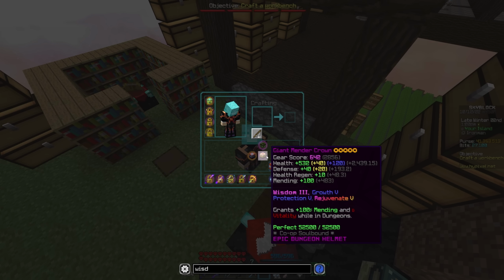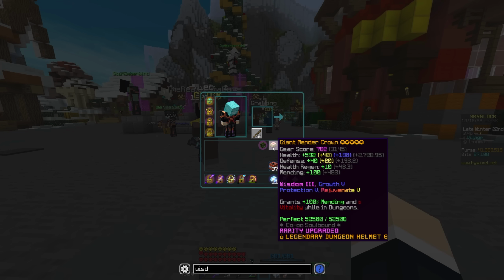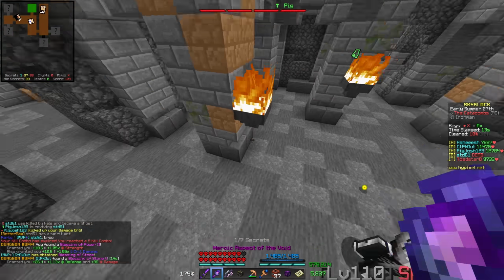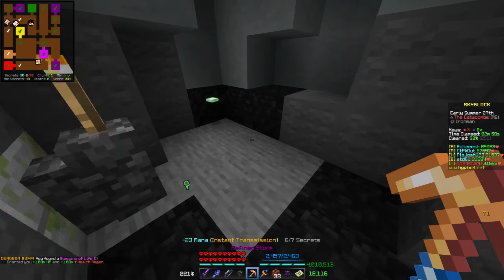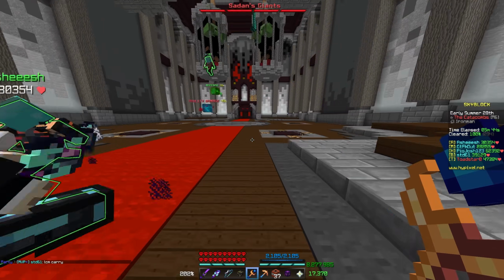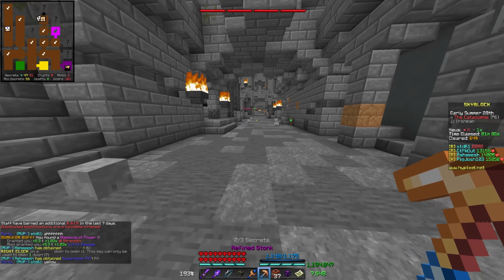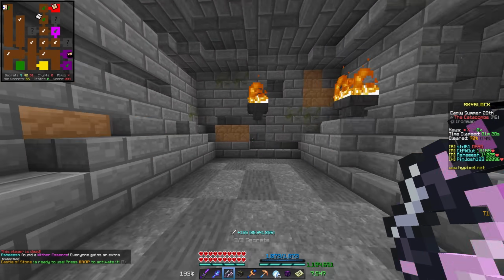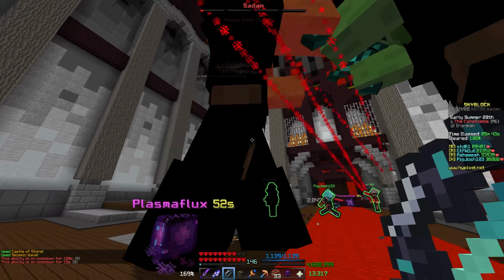YOU NEED THIS HELMET RIGHT NOW (Hypixel Skyblock IRONMAN) [135]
THIS OP BUFF IS GAME CHANGING! (Hypixel Skyblock IRONMAN)

Official Hypixel Partner! Use my "Support A Creator" code "TOAD" at the Hypixel store checkout, I get a small cut of every sale, your support is appreciated!

🏁Goals🏁
1,100 Likes!

🎵Music🎵
All songs provided by Terraria/Calamity OST/Super Mario Galaxy